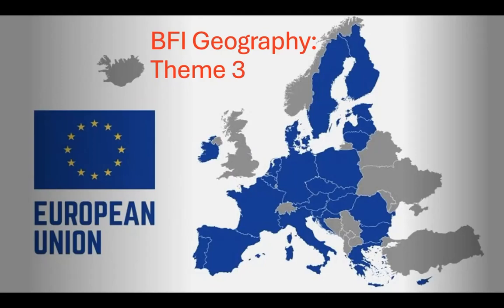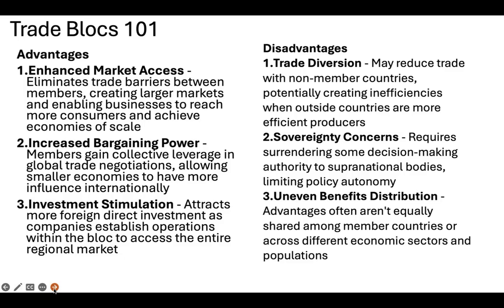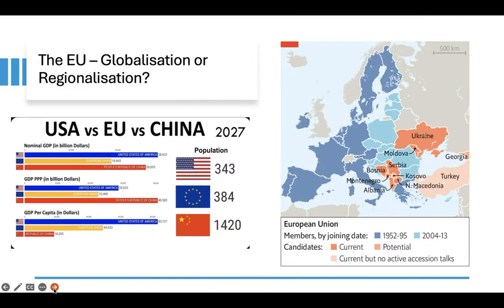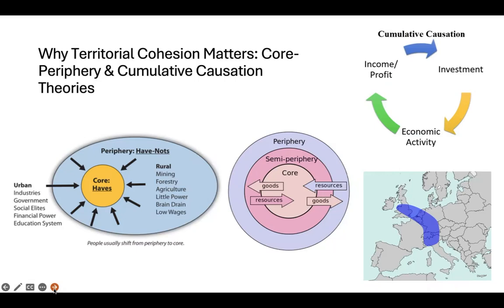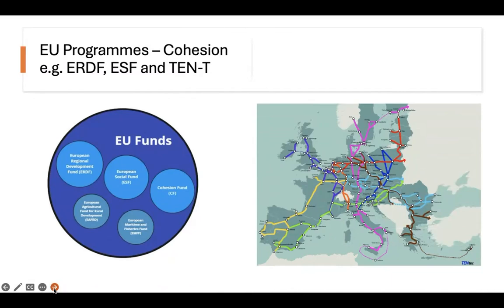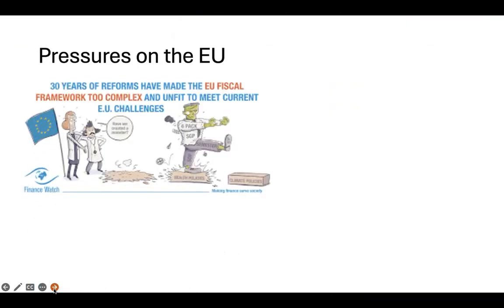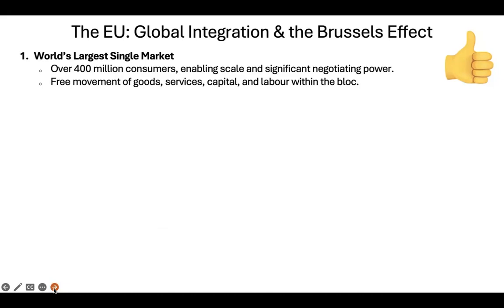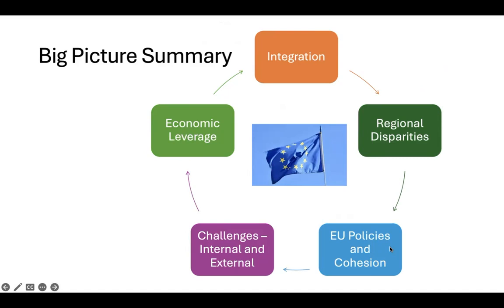Theme 3 The EU in a Globalised World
Key Issues

To what extent does the EU contribute to territorial cohesion?
To what extent is the EU a major international power?
Assess the role of the EU in globalisation.
How far do you agree that the EU is a trade bloc favouring
globalisation?
Evaluate the success of European policies in the development of
the region.
Evaluate the challenges facing the European Union in a globalised
world.

Key Terms

The European Union
EU programmes
Globalisation and the EU
Supranational organisations
Territorial cohesion